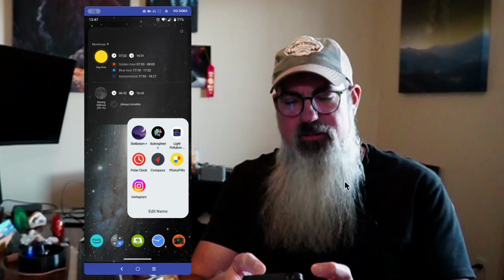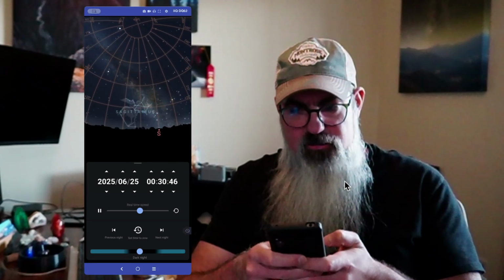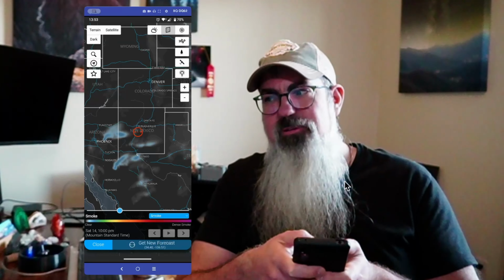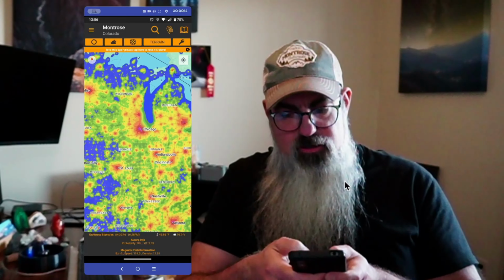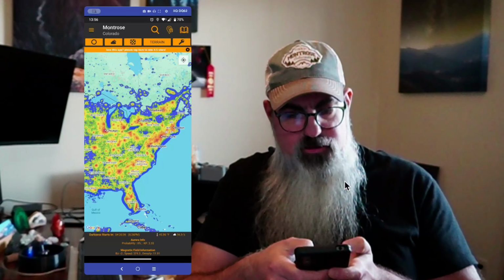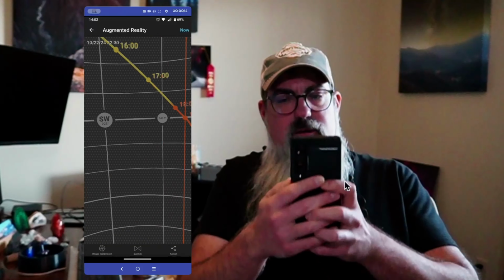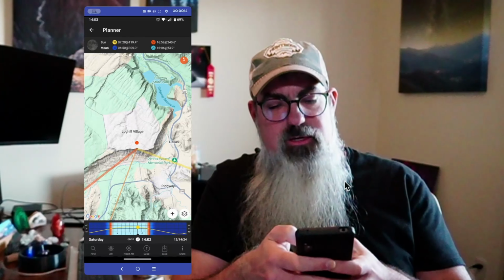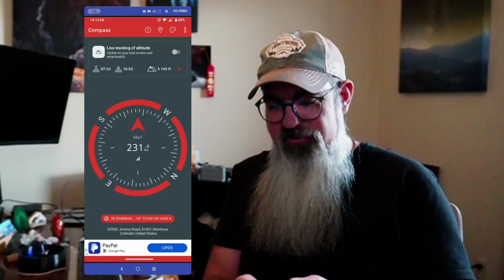7 Critical Astrophotography Apps